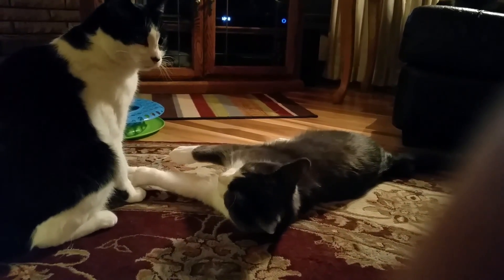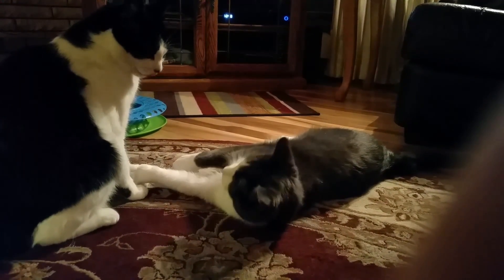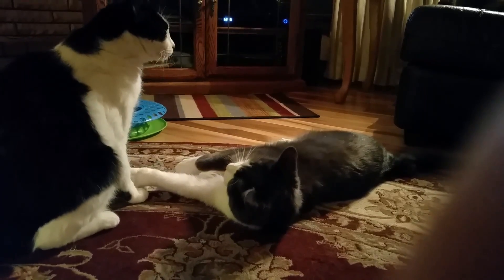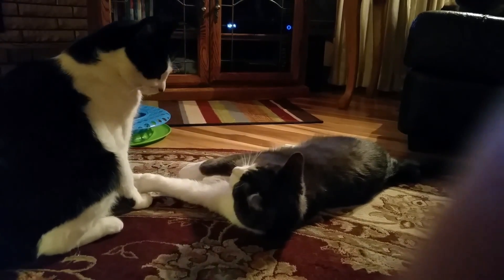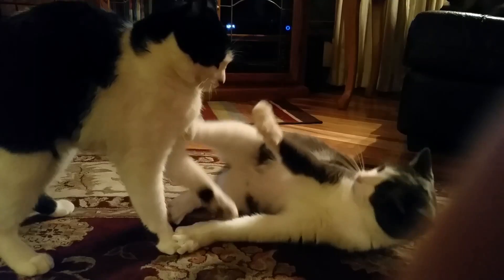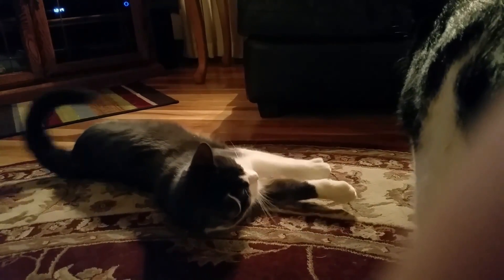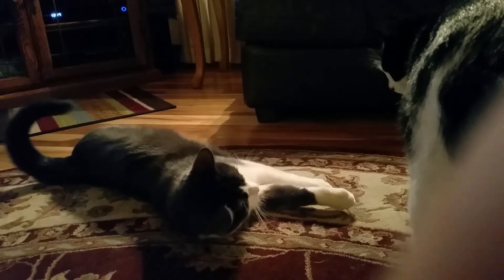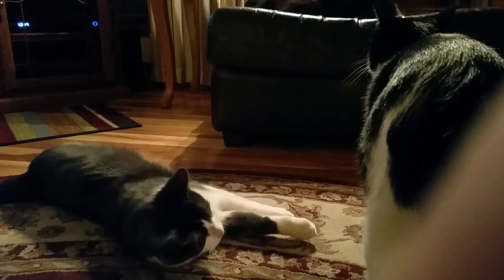February 1, 2017(1)